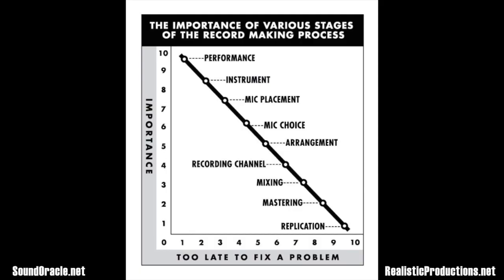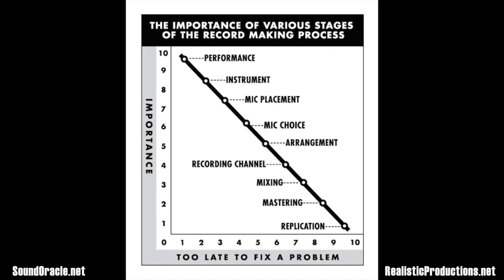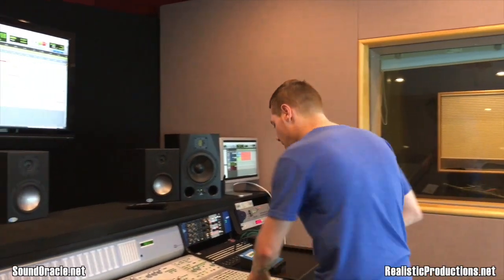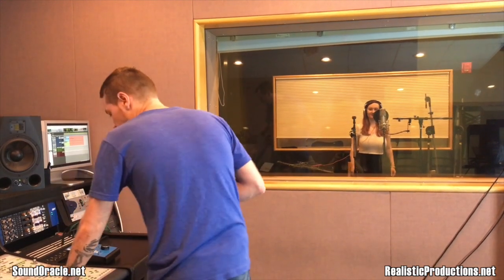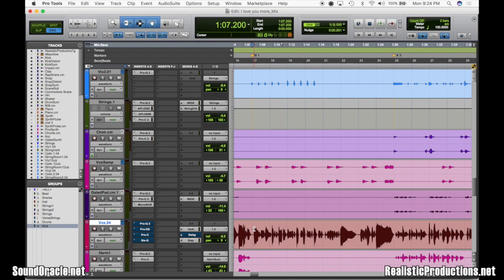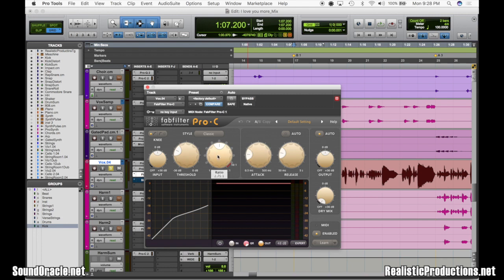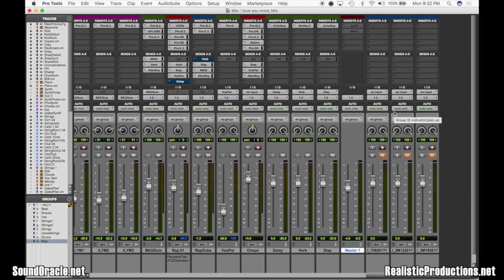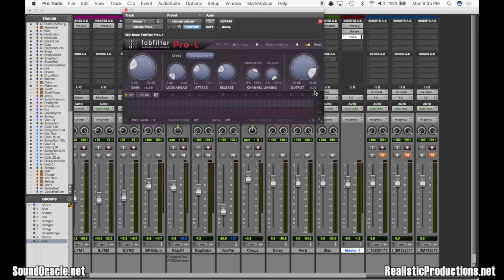How To Improve Your Recording Process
This video will explain the most critical stages of the recording process, show you what order to put these stages in, and give you a step-by-step tutorial full of tips on how to effectively improve your recording process.
Do you know what stages of the recording process are the most important? Do you know when it is too late to fix things in the mix? In this video we will answer all of those questions and more. Follow along as professional engineer Eric Michael and singer/songwriter Hailey Ward as they walk you through the stages of a proper recording process.

Realistic is a Music Producer and Engineer located in the Twin Cities. He started out playing guitar and piano in 2003 and has been producing and recording music since 2004. He produces Hip-Hop, R&B, Pop, & Dance music.